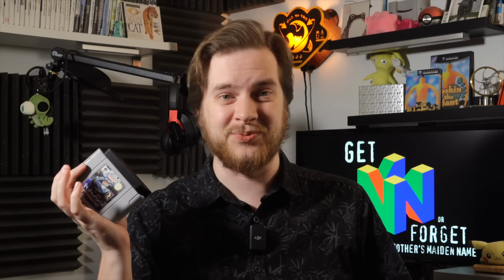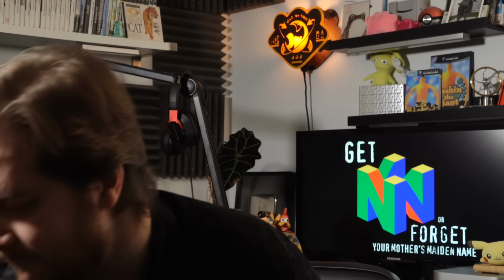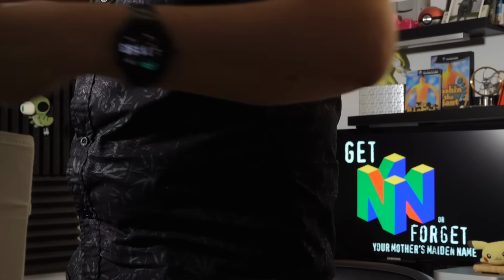A Very Unusual Nintendo Accessory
It's got its uses, and they're great (but not in number)